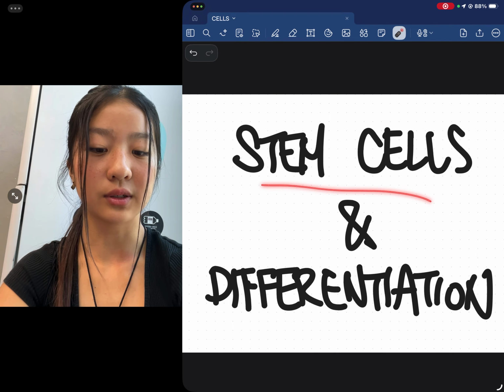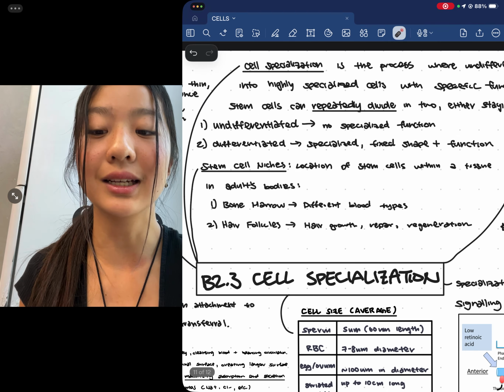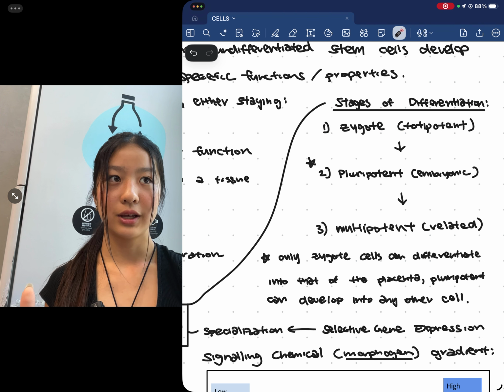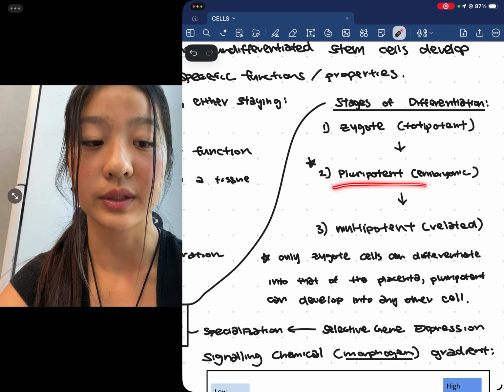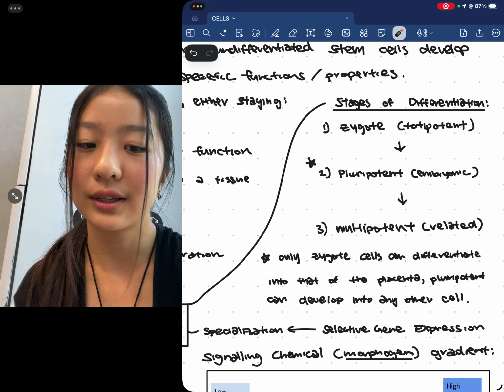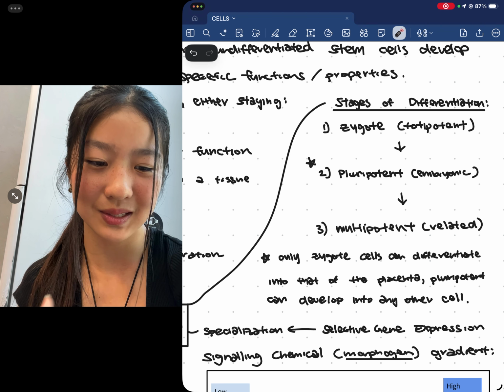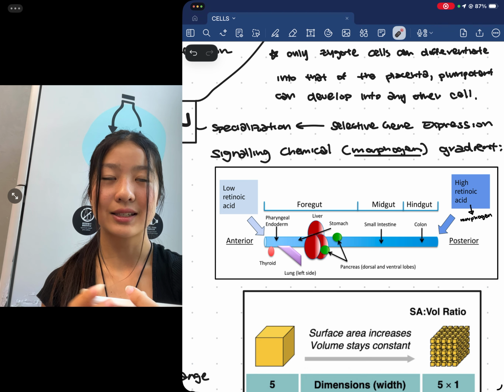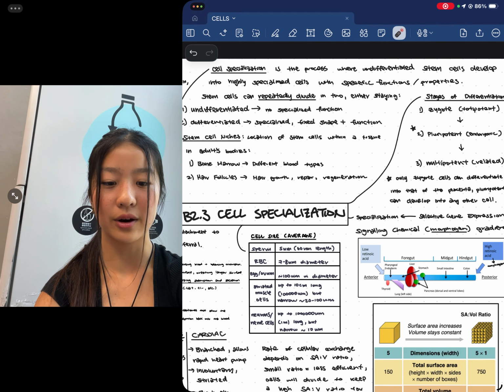STEM CELLS & DIFFERENTIATION | IB Biology HL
Stem cell characteristics, differentiation stages, specialization, stem cell niches, signalling chemicals